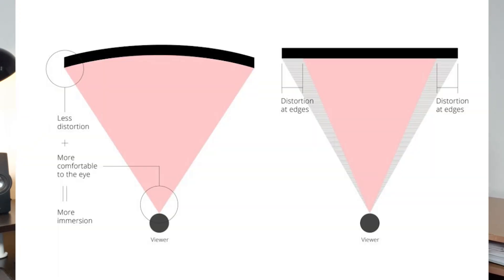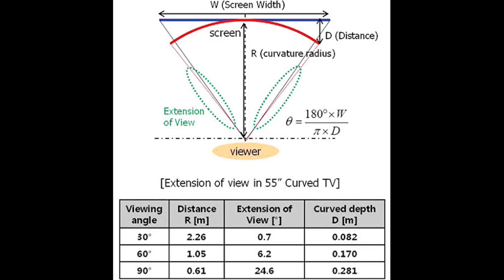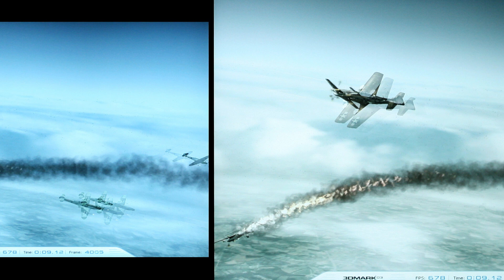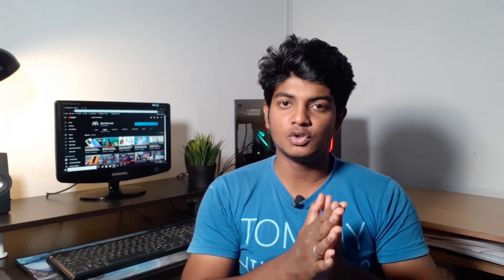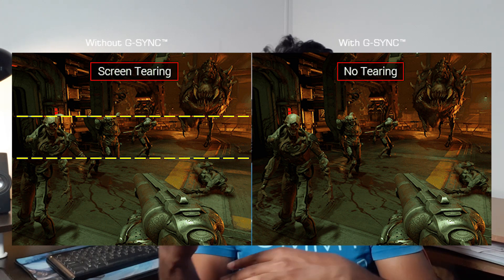Monitor பற்றி நீங்கள் தெரிந்து கொள்ள வேண்டிய அனைத்தும்!!! |G-Sync VS Free Sync|Curved VS Flat panel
For PC Build Call Or Whatsapp(only for PC build)
- vanakam.
வனகம் நண்பர்களே.
இந்த வீடியோவில் மானிட்டரைப் பற்றி முழுமையாக விளக்கியுள்ளோம், G sync and v sync and Free sync has been explained and the uses of curved monitor and flat panel monitor also been explained